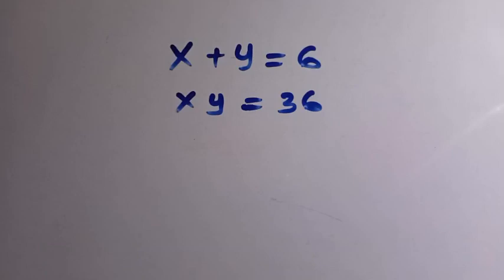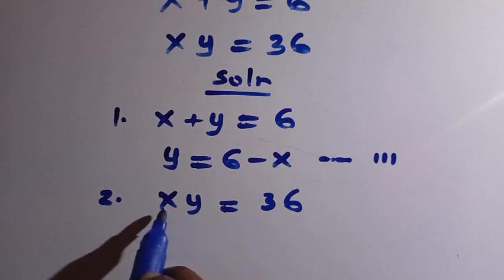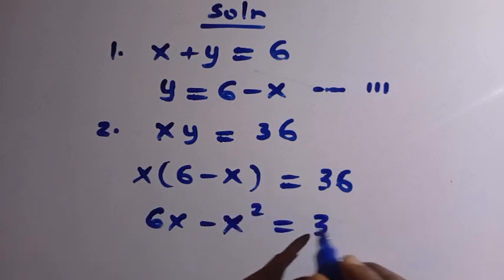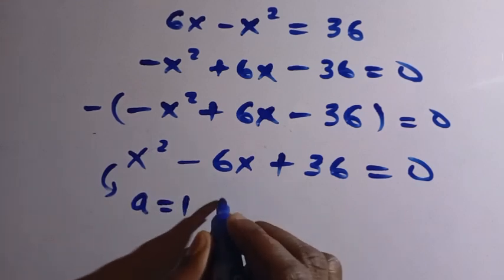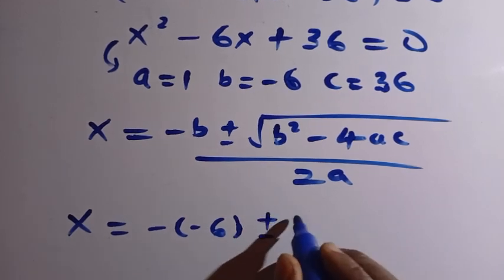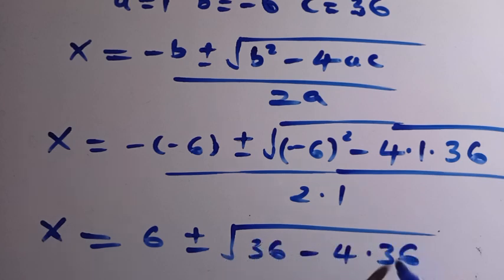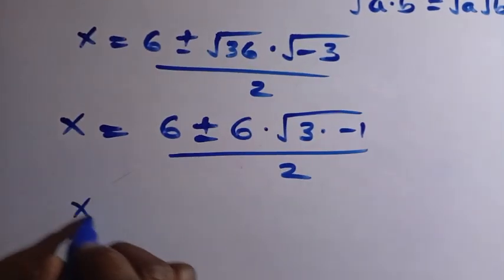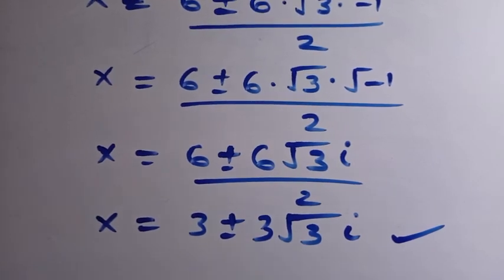Germany | Can you solve this ? | Math Olympiad